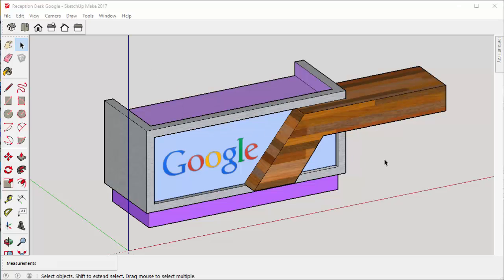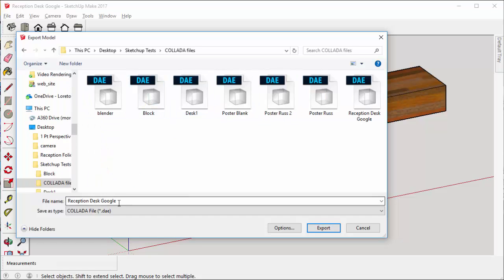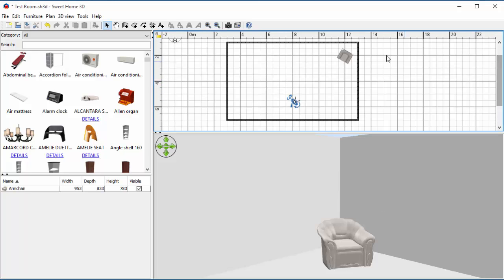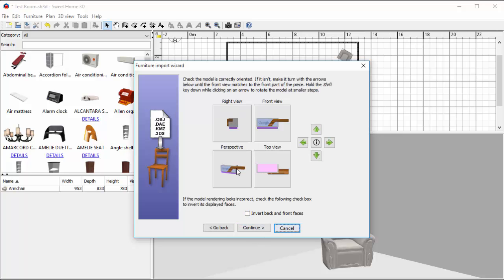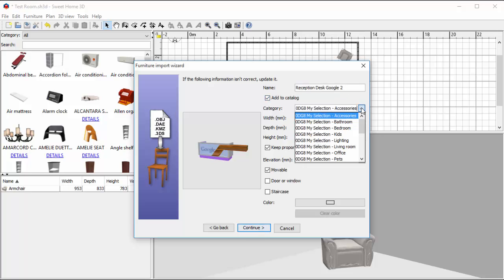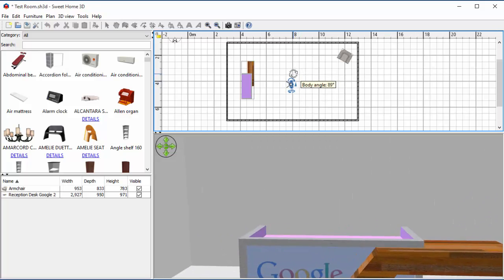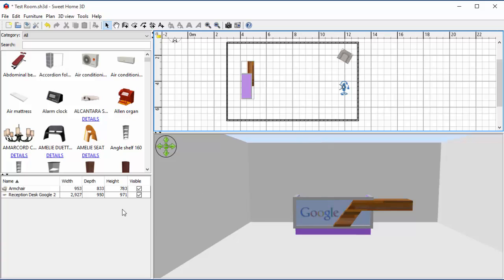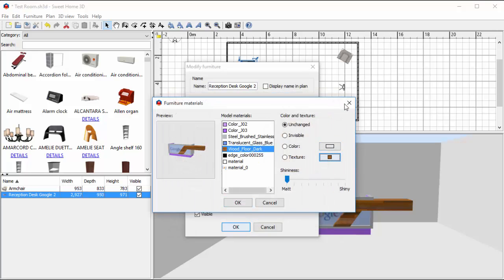Sketchup - Import into SweetHome3D